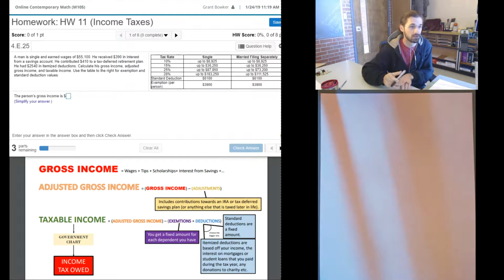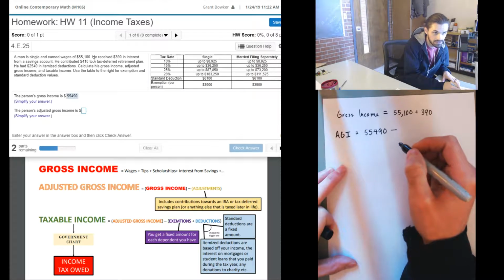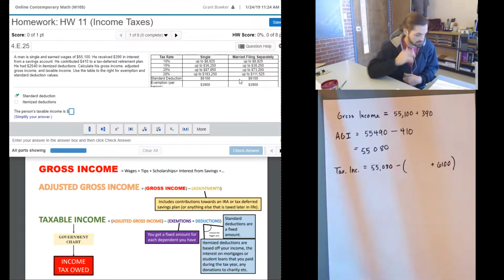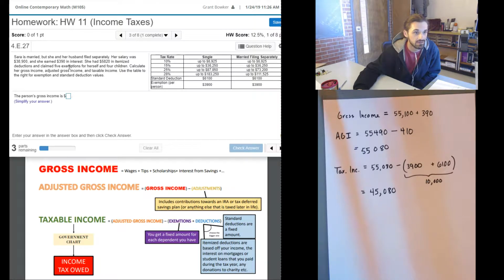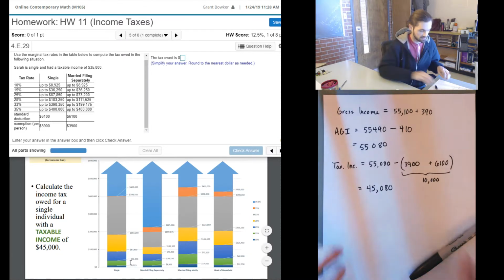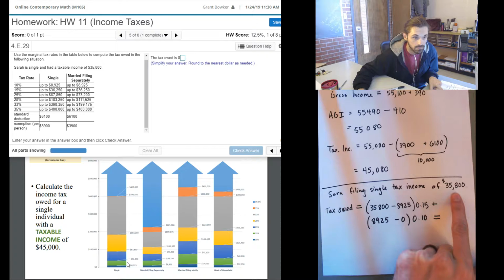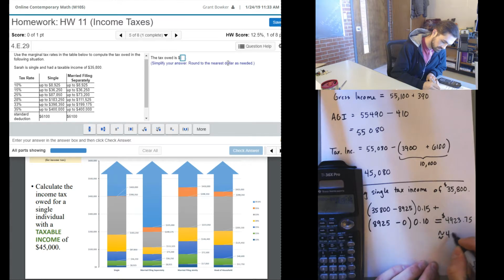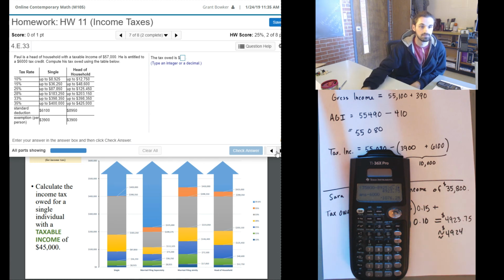HW 11 Taxes